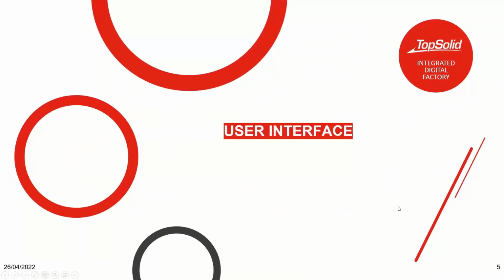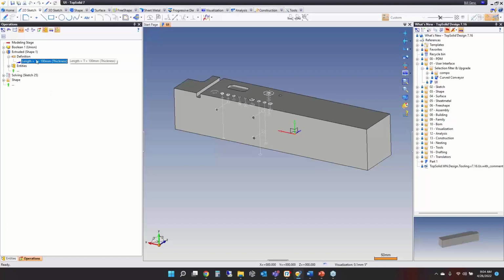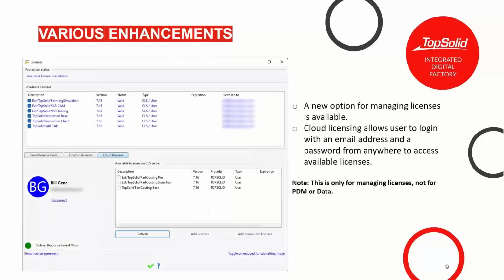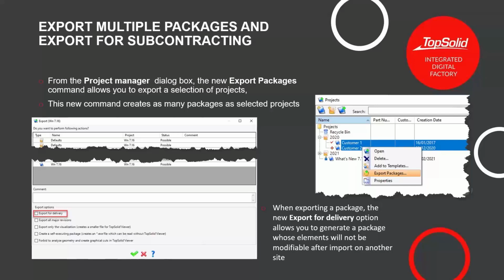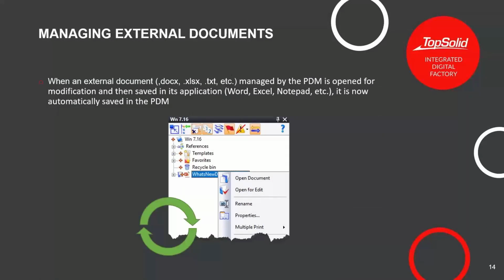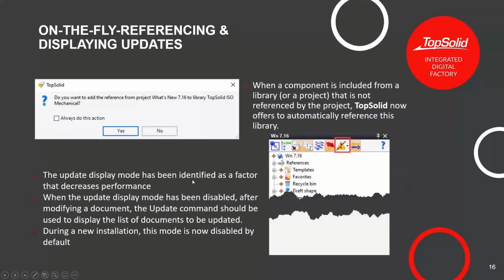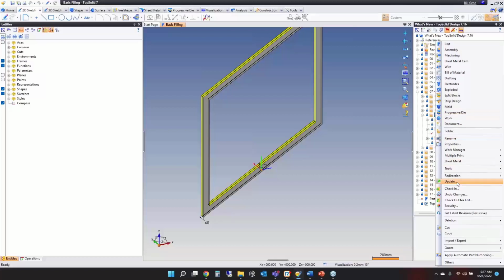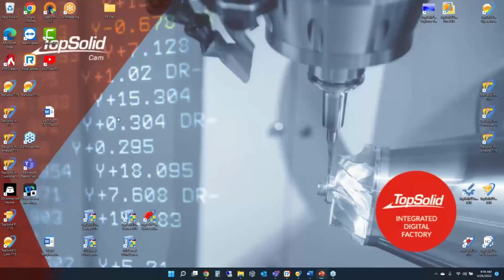TopSolid Virtual What's New 2022 Webinar 1 - PDM and User Interface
The first of sixteen webinars previewing all the new features of TopSolid version 7.16.  In this webinar we will take an in depth look at the following topics:
- PDM.
- User Interface.